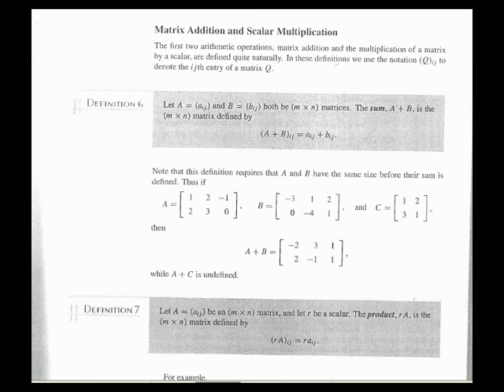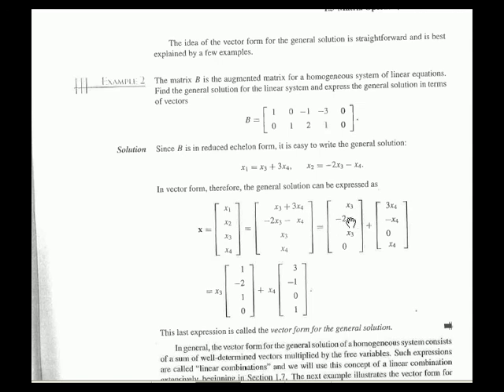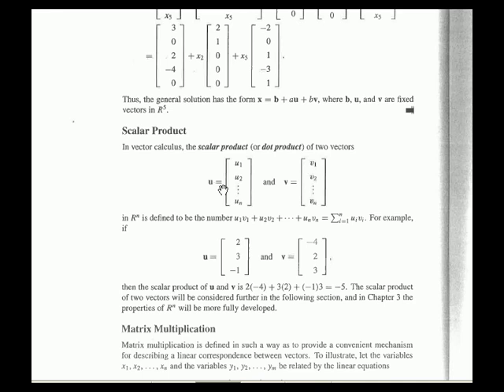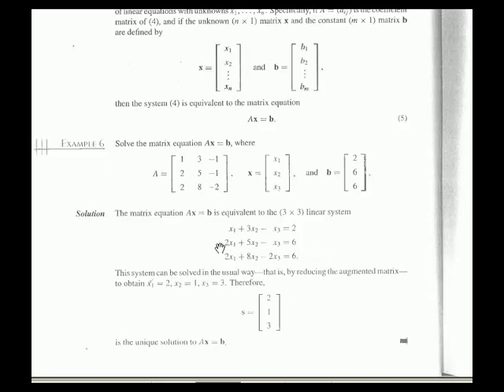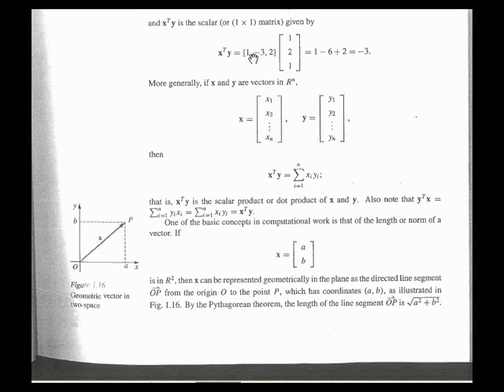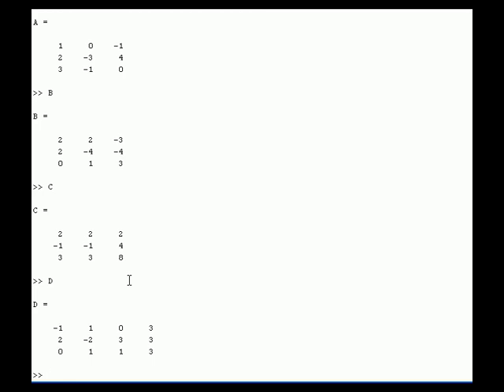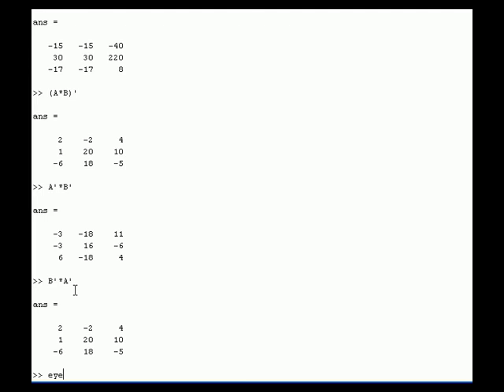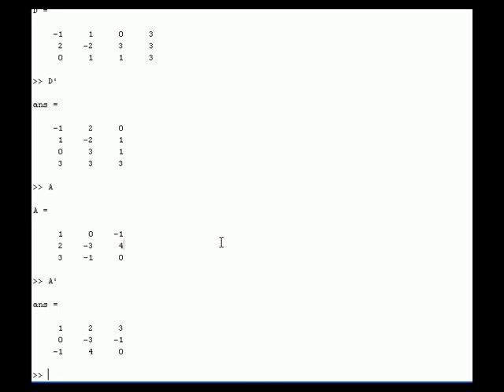Matrix Algebra 3323, Sections 1.5-6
Matrix operations and their properties.

Errata: at 19:00 that should be multiply on the "right" by A'